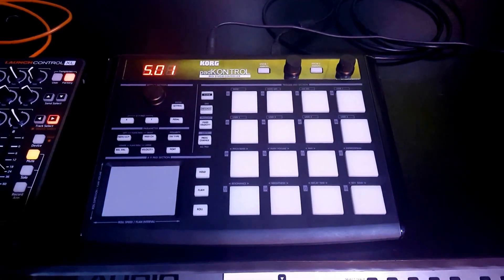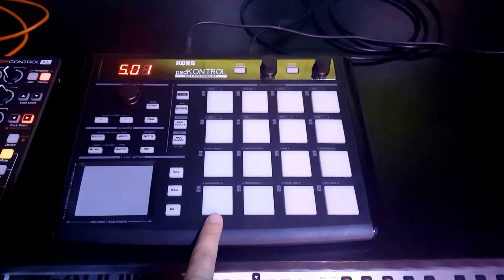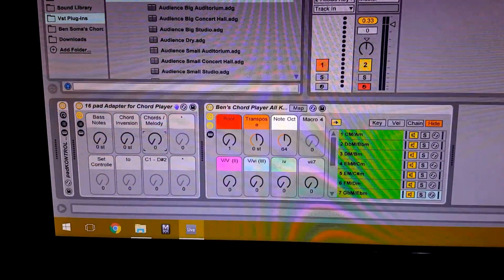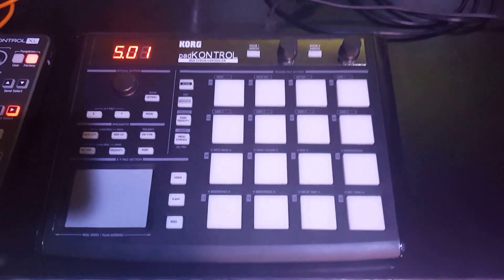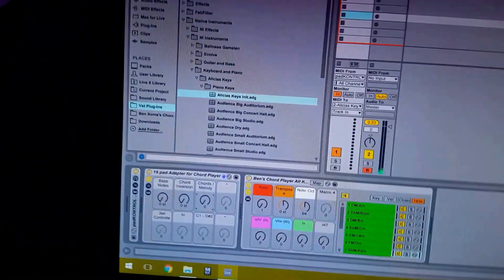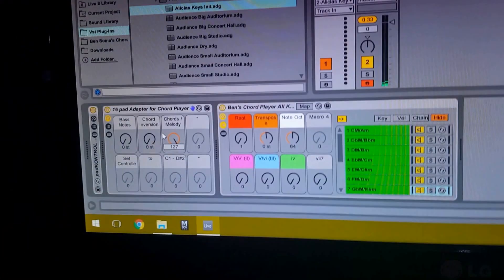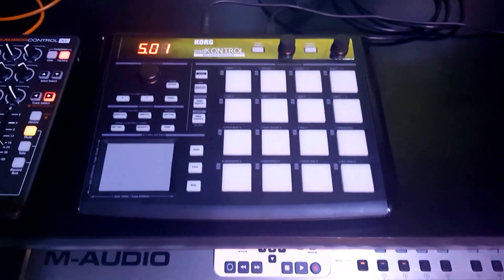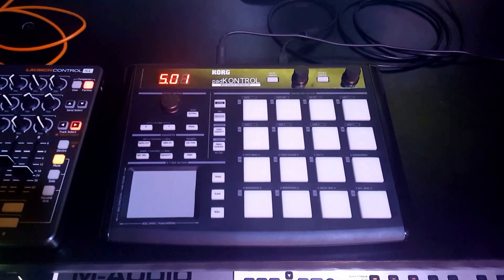How to setup the Chord Player with an MPC style MIDI Controller